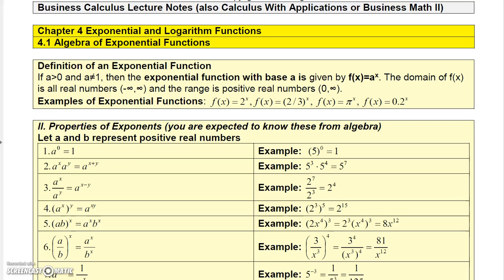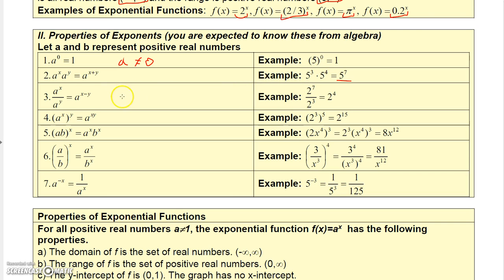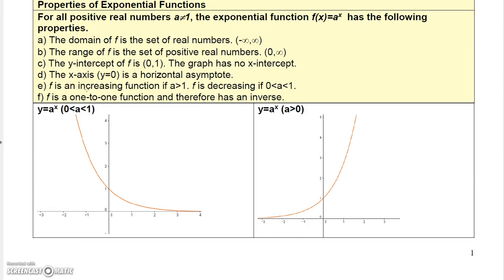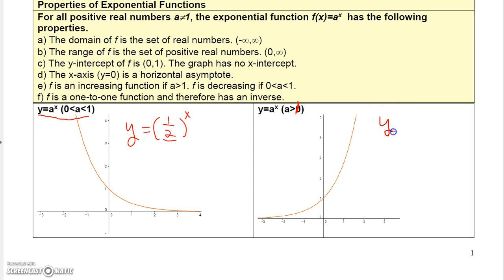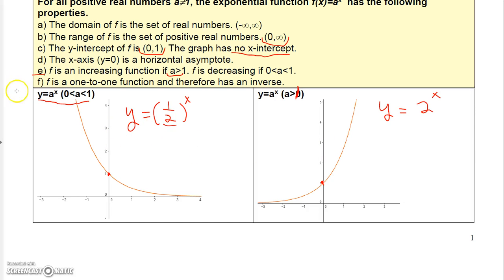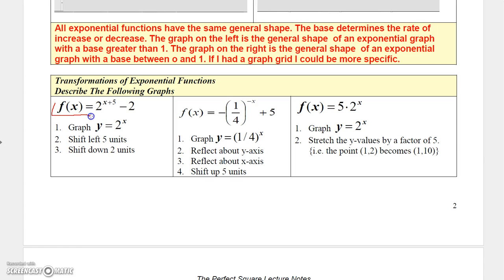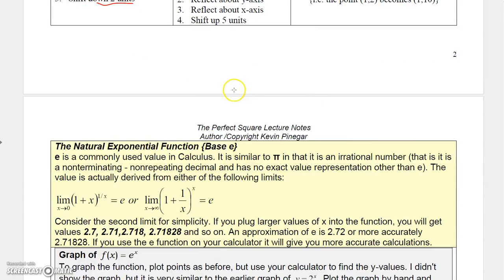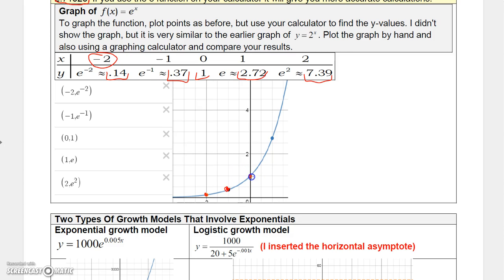Business Calculus 4.1.1 Algebra of Exponential Functions Part 1